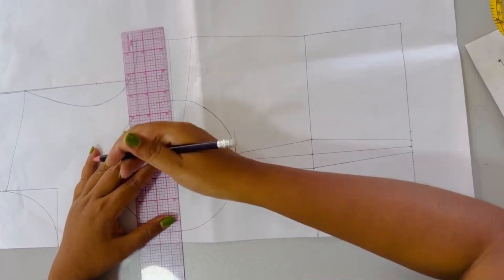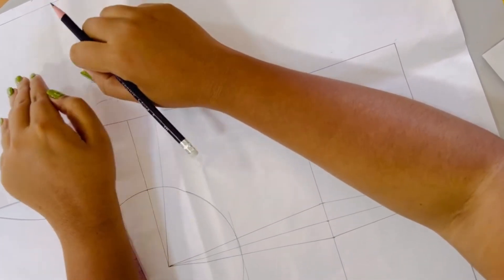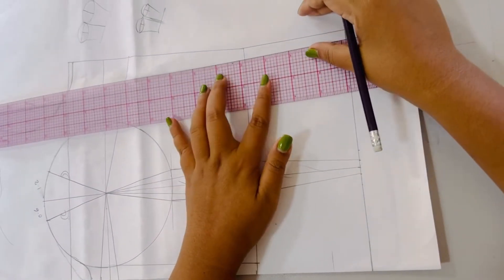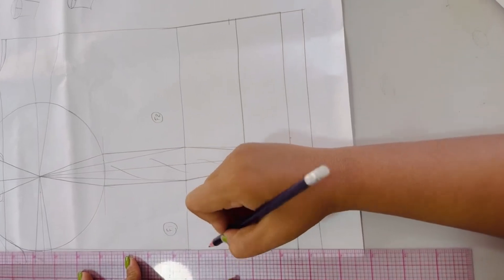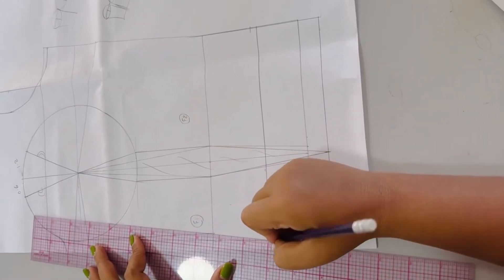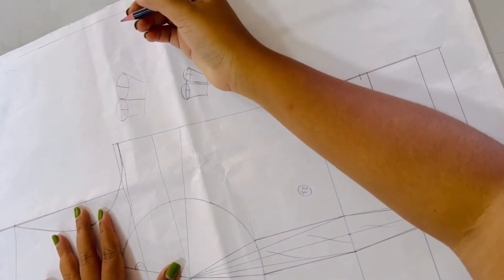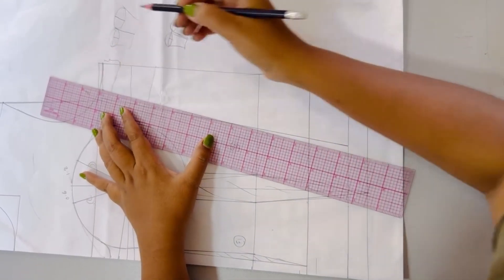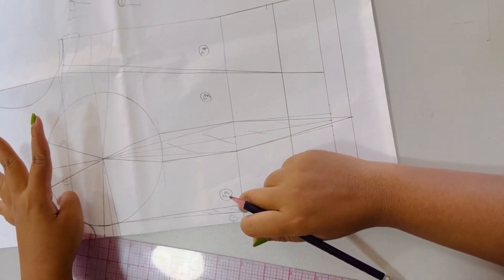ဒီတခါတော့ flat pattern ကနေ ရင်အုံခွက်စာထုတ်ပြထားပါတယ်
ဒီတခါတော့ flat pattern ကနေ ရင်အုံခွက်စာထုတ်ပြထားပါတယ် လိုက်ချုပ်ကြည့်ကြရအောင်နော်..